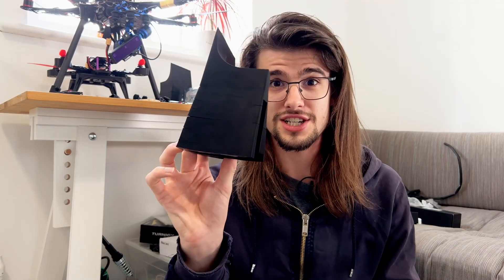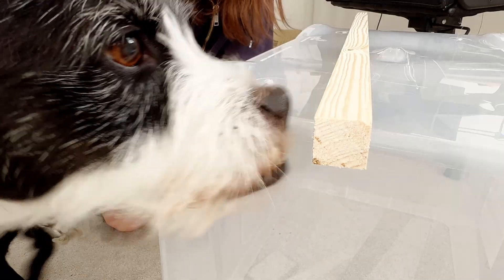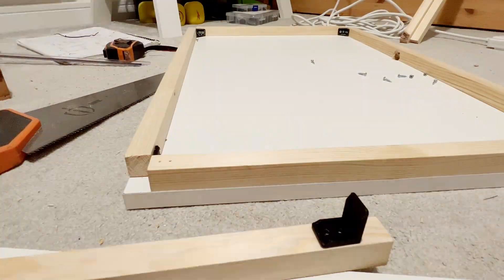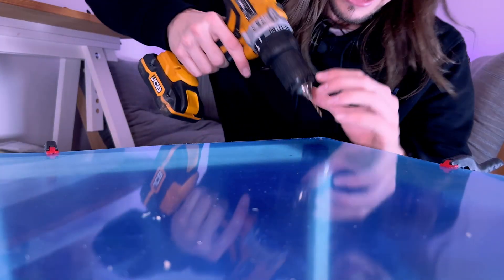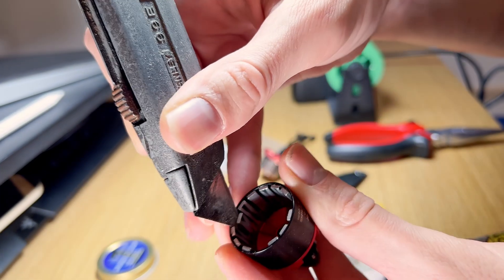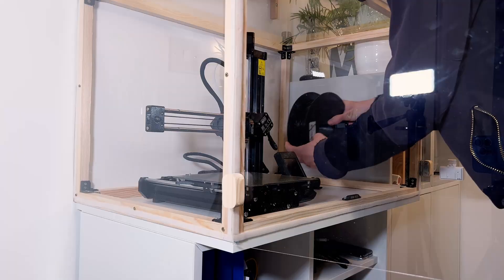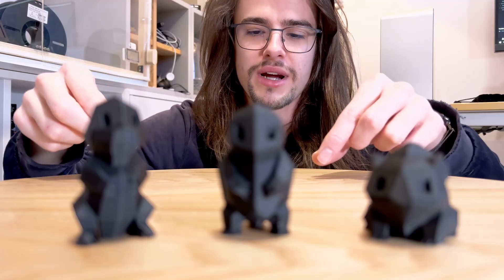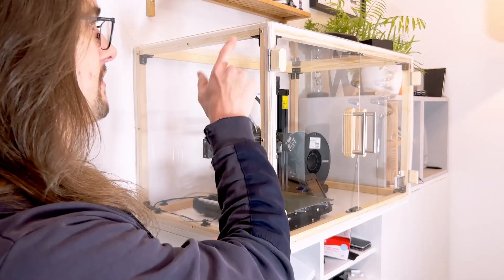Building a Budget-Friendly 3D Printer Enclosure from Scratch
3D Printer enclosures are too expensive, so I built one from scratch!

My Prusa MINI+ was struggling with ABS print warping on the print bed, even at 100C. The issue? I didn't have an enclosure to keep warmer air around layers towards the top of prints. Looking online I found that off-the-shelf solutions were too expensive for my budget, so I built this one from pine and 2mm acrylic sheets.

🌐 Links

STL files for the frame brackets, and magnetic clasps

😎 Social Stuff

🎞️ Chapters

00:00 - Introduction
01:46 - Frame assembly
04:56 - Acrylic panels
06:22 - Door clasps
08:19 - Showcase
10:00 - Future improvements

ℹ️ Attributions

🎵 Music